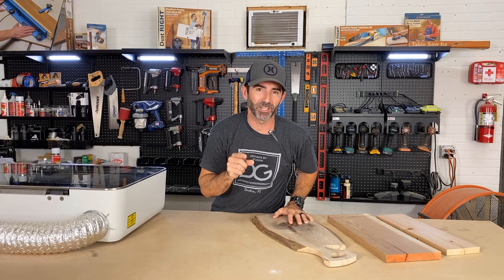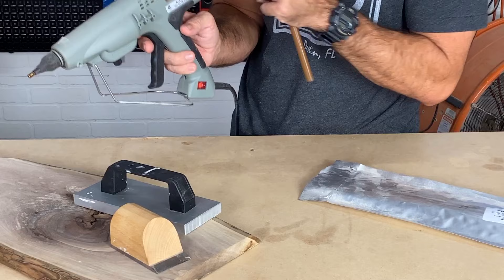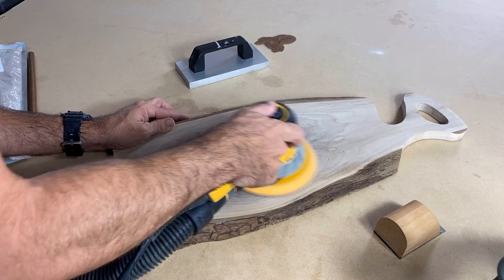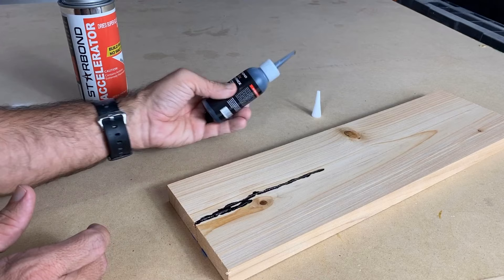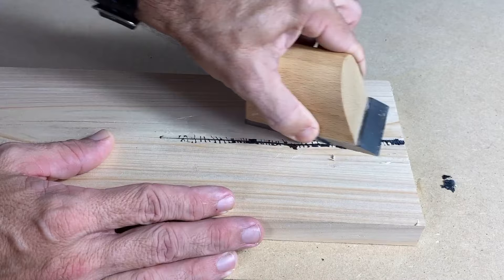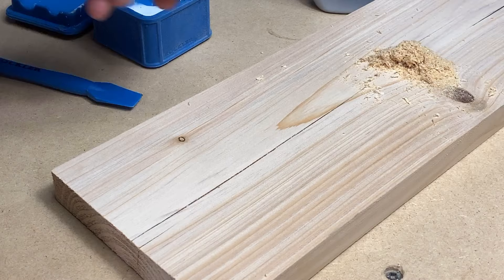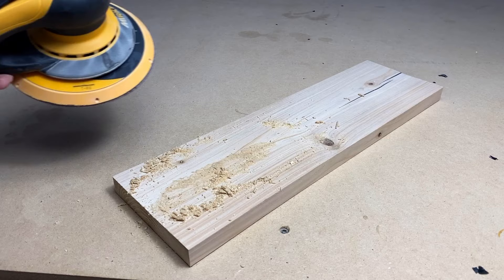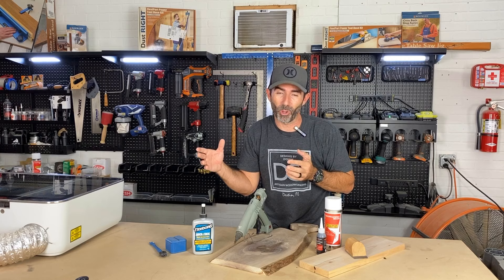See how Easily you can repair WOOD Cracks & Knots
In this video, I will demonstrate 3 simple methods to repair cracks and knots.  See how easily you can repair these wood cracks... might as well be called the Lazy man's way to repair cracks.  This will help stabilize the cracks and knots so they don't get larger.

THANK YOU to my Partners for SUPPORTING my channel!  GO CHECK THEM OUT!

• Husky Tools

Total Boat Resin
Walrus Oil and Wax
Miter Saw
Track Saw
Mirka Sander
Table Saw
Dust Mask
Corner Clamps
Assembly Square
Spray Gun
Glue Roller
Marking tool
Titebond Glue
Mirka Kit
Mirka DEOS Sander
Abranet Sandpaper
Starbond Adhesive
Delta Miter Saw
Drafting Pencil
Empire Square